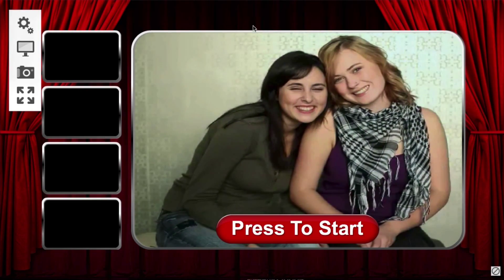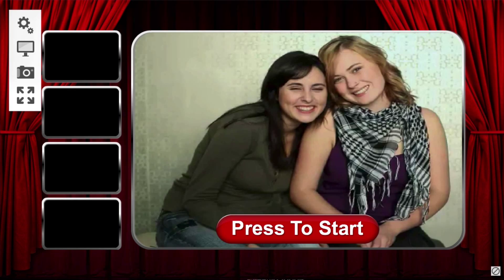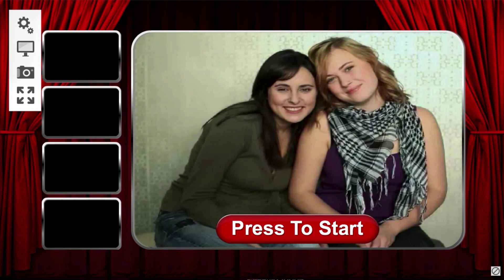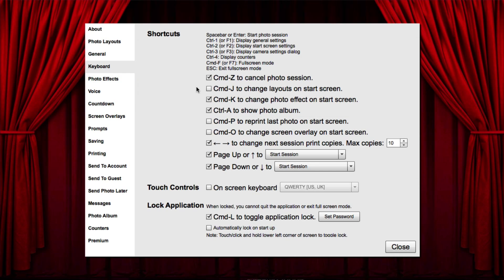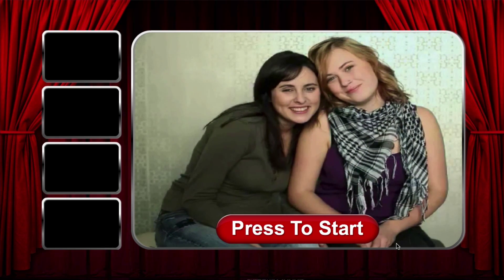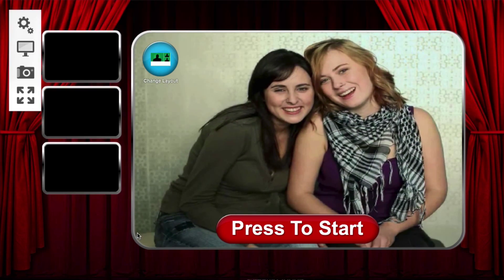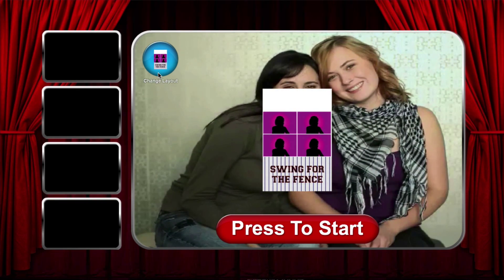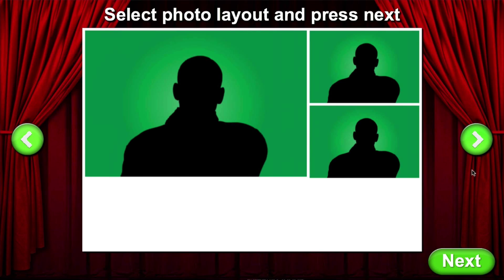Setting Up Guest Selectable Layouts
This video show you how to setup Sparkbooth so your guests can select the photo layout to use.